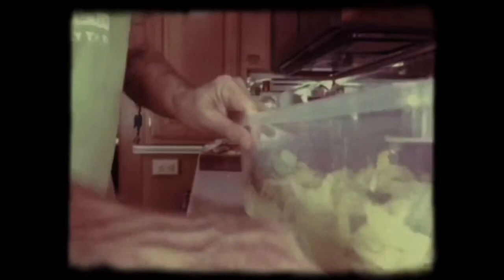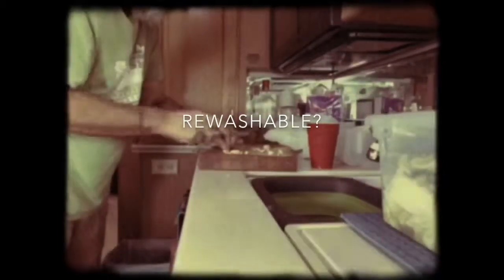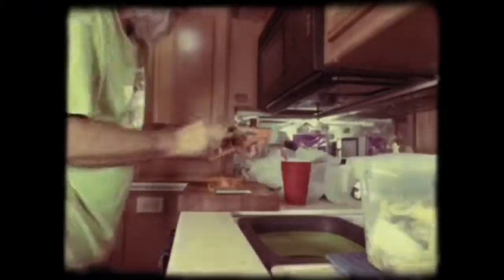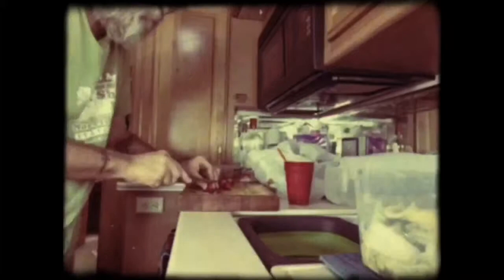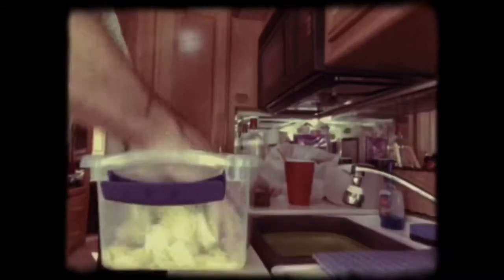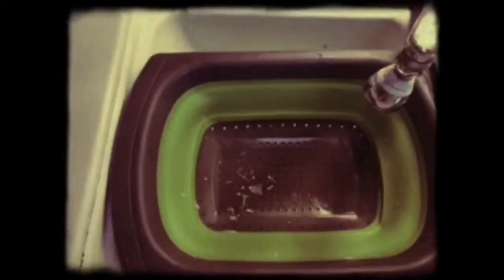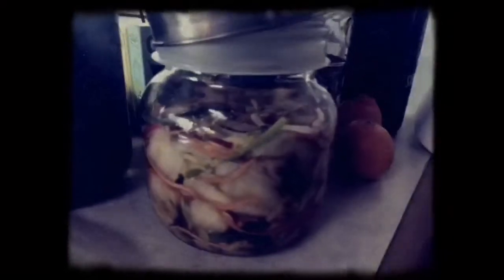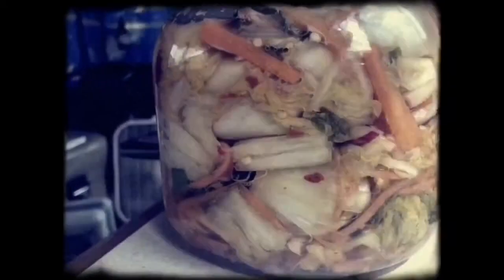Making Kimchi in the RV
This is my first attempt at making Kimchi.  It turned out good.  I’ll tweak it some when I make the next batch.